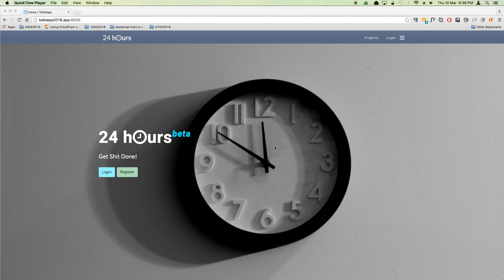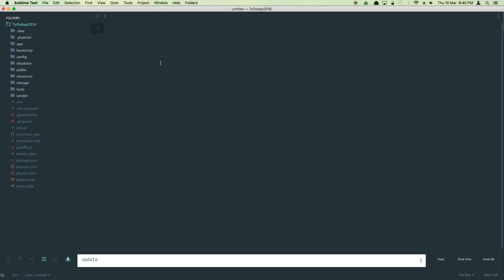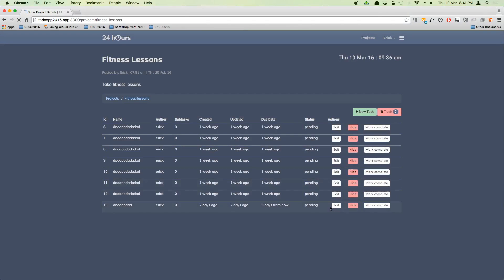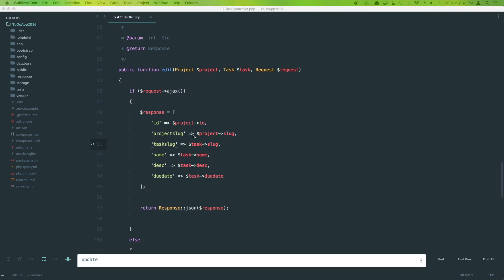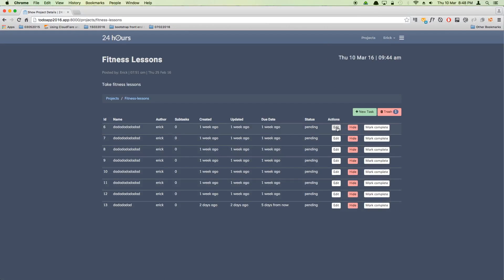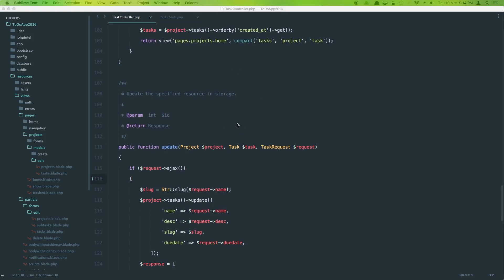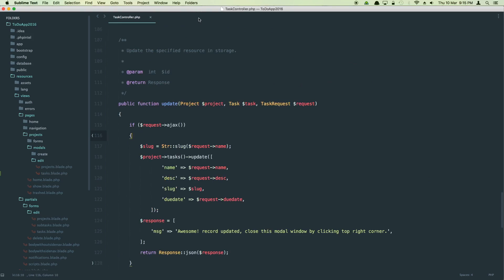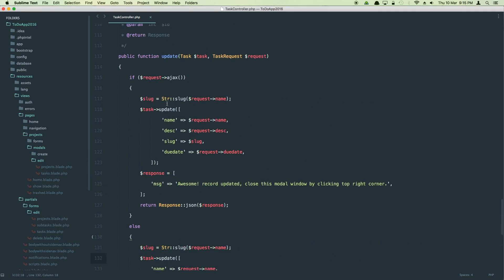Laravel To Do App: UPDATE TASKS (22/25)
In this video, we will add update functionality to update tasks, we will run a patch ajax request to server to update that specific instance.